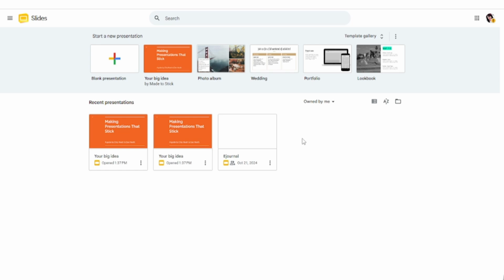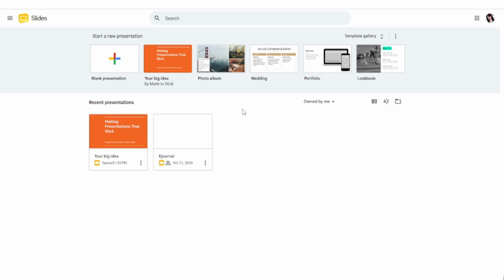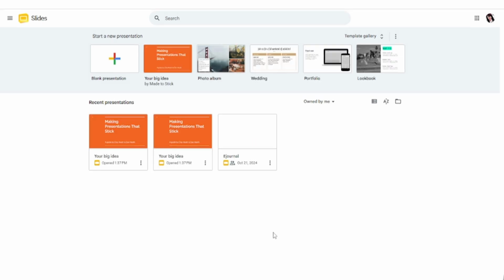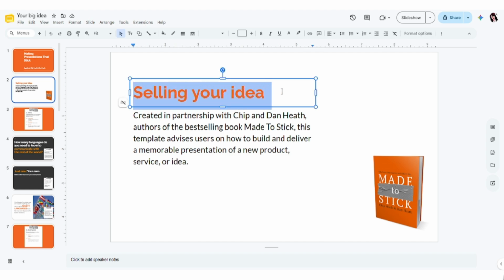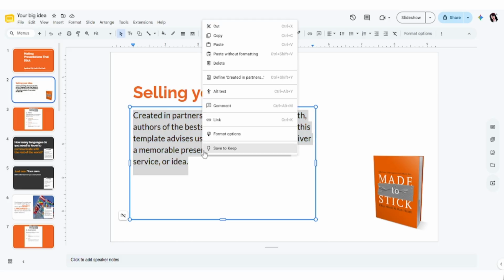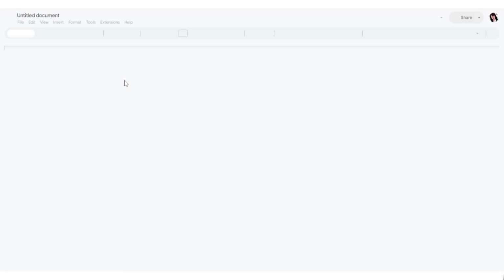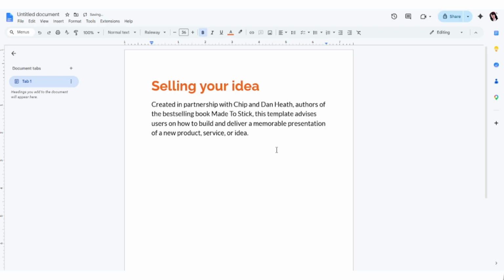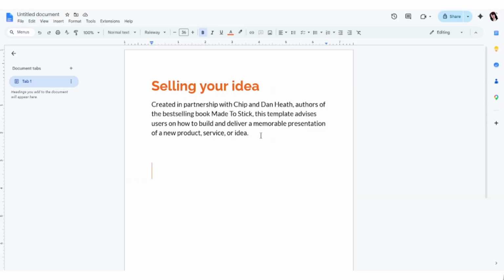How to Copy From Google Slides to Google Docs Easily 2026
In this video, I have shown How to Copy From Google Slides to Google Docs Easily 2026.

This step-by-step tutorial demonstrates how to seamlessly transfer content from your presentation decks into your word processing documents utilizing the updated 2026 Google Workspace ecosystem. We cover everything from migrating plain text and high-resolution graphics to embedding live-linked presentation slides that sync changes automatically so you can maintain absolute design and data consistency across your files effortlessly.

You’ll learn:

* How to select and extract standard text sequences, outline blocks, or individual slide shapes from your source presentation canvas layout
* Executing standard copy-and-paste commands to move standalone static visual assets directly into your active document template safely
* Utilizing the advanced **"Paste Slides"** contextual menu options to establish a live, dynamic cloud anchor between both workspaces
* Configuring the **"Link to presentation"** parameter natively to pull real-time design edits or text updates with a single click using the live Update button
* Best practices for formatting text wrap constraints and margin positioning rules so your newly imported slide assets align beautifully within your text grid
* How to break cloud presentation links safely to lock your slide elements into permanent, independent graphic files when finalized

Perfect for corporate coordinators assembling quarterly reports from meeting decks, academic students compiling research summaries, project managers building dense specifications documentation, and administrative leads who want to speed up cross-platform asset compilation and master cloud workspace mechanics.

Timestamps:

* 0:00 – Introduction
* 0:15 – Opening Your Source Presentation and Selecting Target Slides or Graphic Assets Natively
* 0:42 – Copying Elements and Transitioning into Your Active Google Docs Canvas Interface Panel
* 1:10 – Triggering the Paste Command and Evaluating the Linked vs. Unlinked Insertion Options Safely
* 1:38 – Deploying the "Link to Presentation" Utility to Lock in Real-Time Cross-App Data Syncing
* 2:06 – Modifying Elements in Google Slides and Triggering the Live "Update" Token Inside Your Document
* 2:35 – Adjusting Text Wrapping Boundaries and Layout Scales Around Your Embedded Slide Components
* 2:55 – Managing Link Options: How to Disconnect Presentation Anchors to Preserve Fixed Layout Views Safely
* 3:33 – End